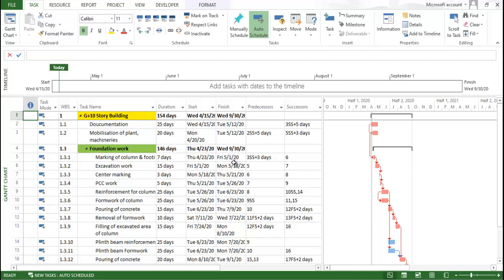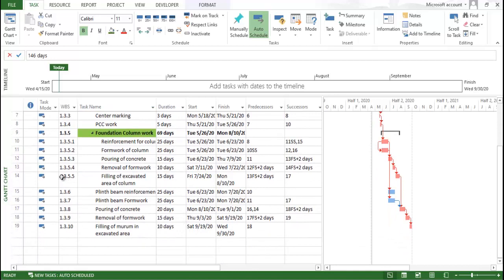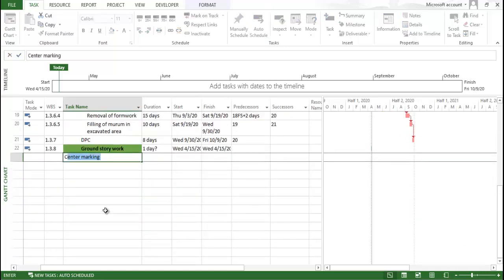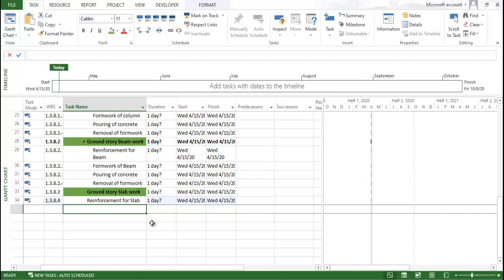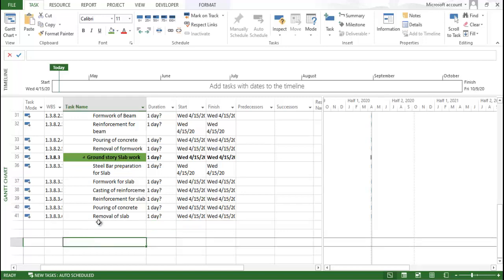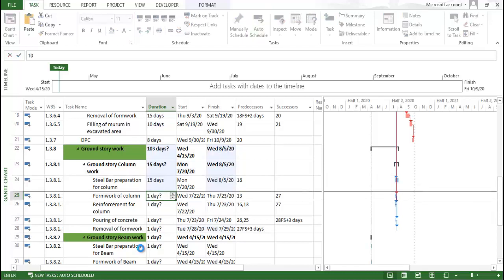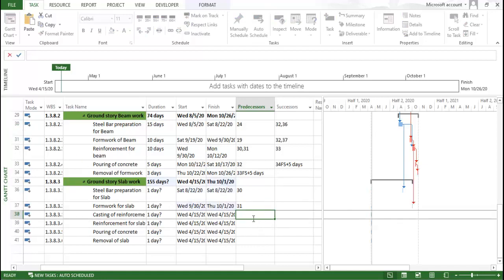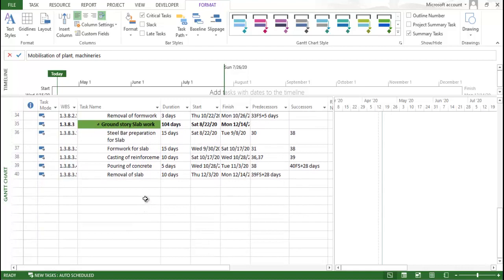How to setup task in MSP for building construction Lec 3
Microsoft Project Software helps to Project Manager to promote the project work such as planned vs actual management, Cash flow, earned value analysis, Recourse management and many more.

This video explain about the task and its connectivity means predecessor and successor. How to manage the WBS of the task, its date and duration. So watch the video till the end to get the proper information.

microsoft projects 2021,microsoft project install,microsoft project tutorial,